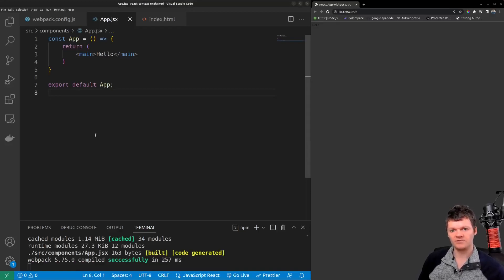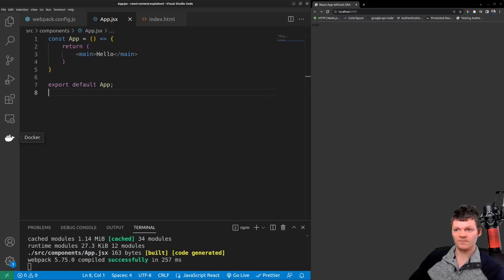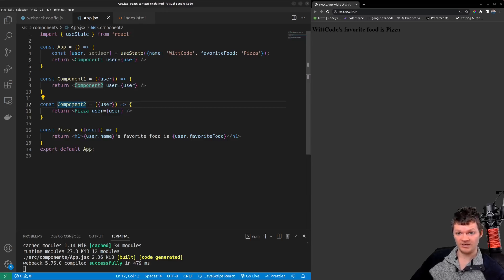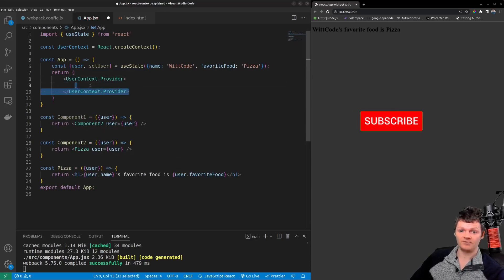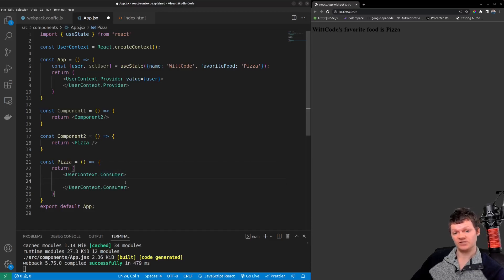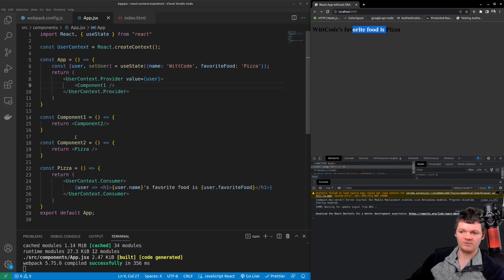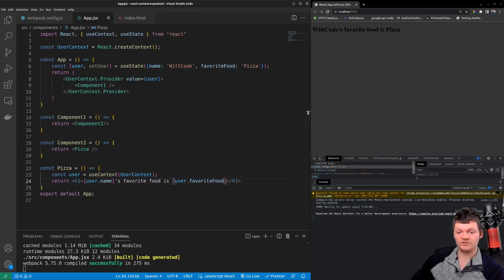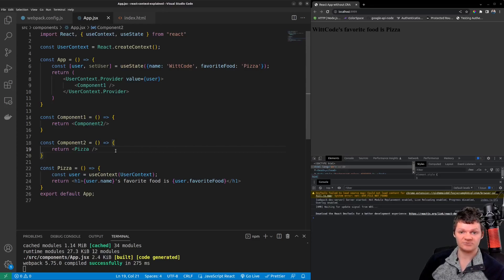React Context Explained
Learn about react context including react providers, react consumers, react context re-rendering, and the react useContext hook.

⌛ Timestamps
0:00 – Introduction
0:09 – What is React Context?
0:26 – What to Store in React Context
0:55 – Why Use React Context?
1:13 – Prop Drilling
2:32 – Creating React Context
3:17 – Providers
3:59 – Consumers
5:12 – Debugging
6:04 – Consumer Function
6:27 – useContext Hook
7:40 – React Context and Re-rendering
8:17 – Outro